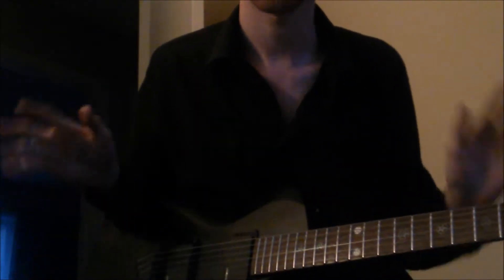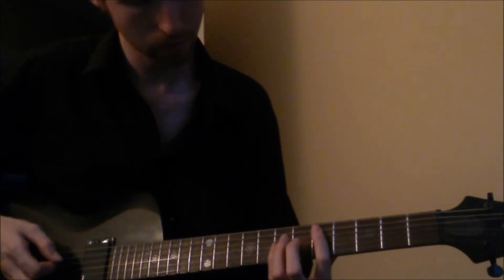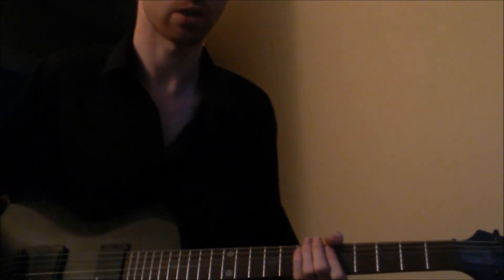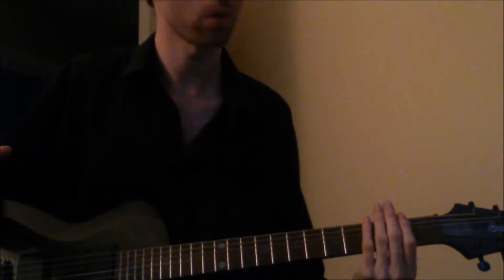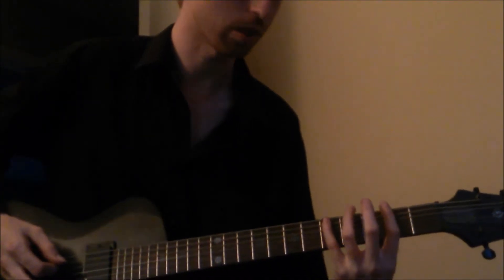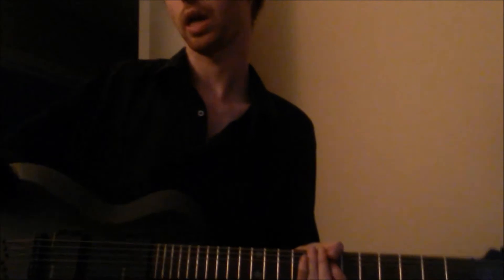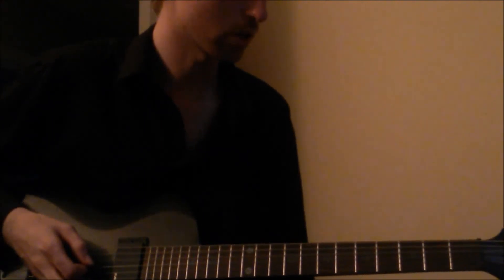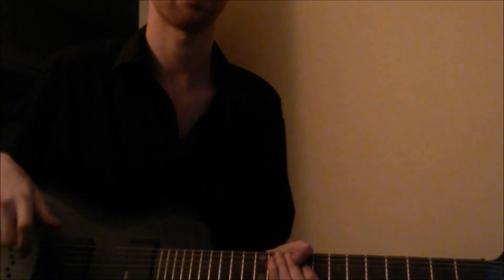Eluveitie - A Rose For Apona Tutorial for Rhythm Guitar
Just as the title states. Check my channel for the cover!